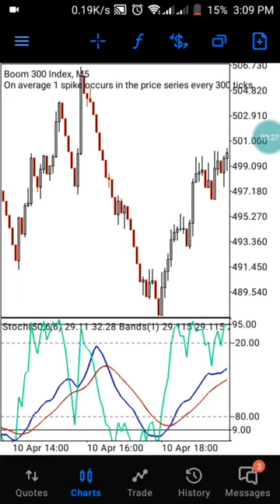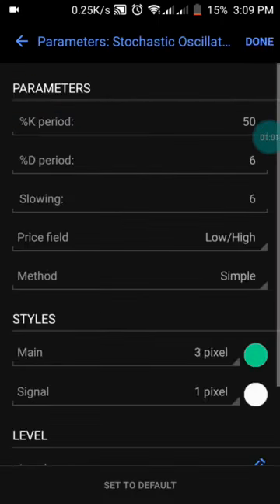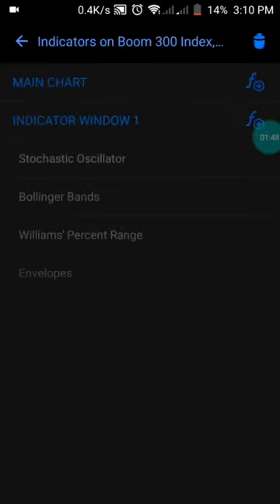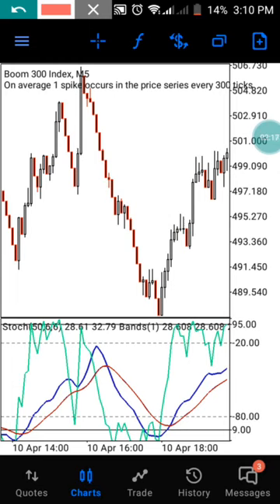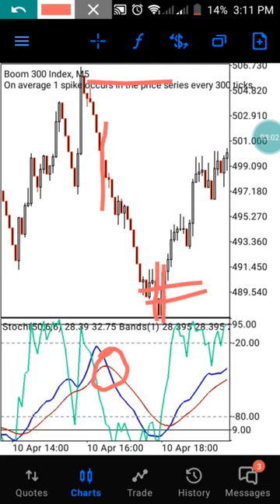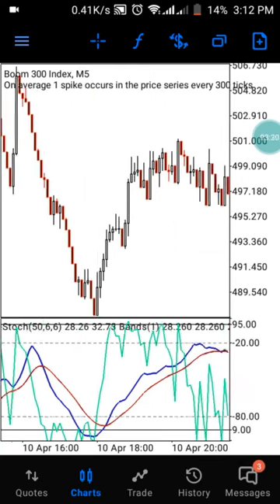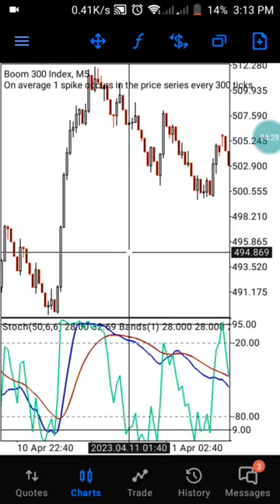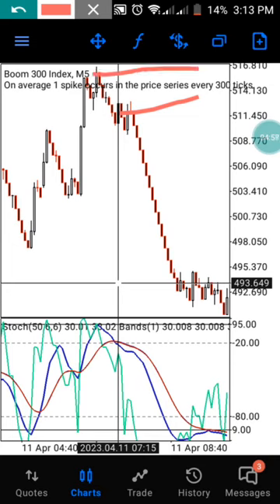Beginner Boom And Crash Index Strategy